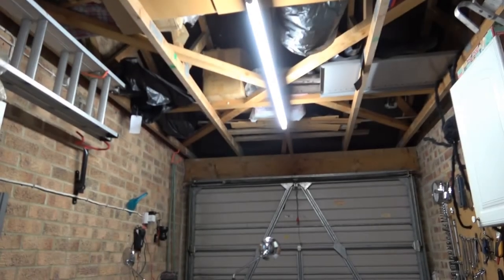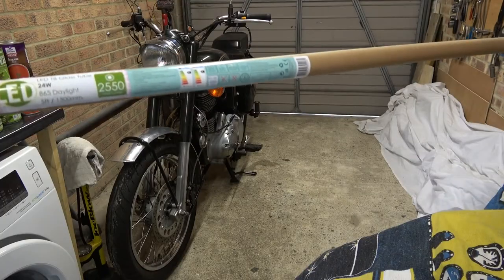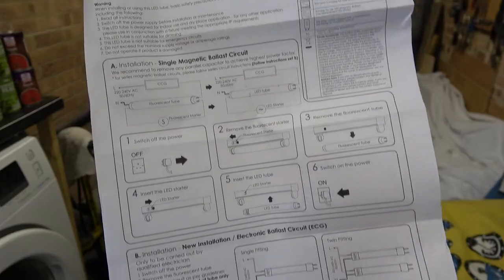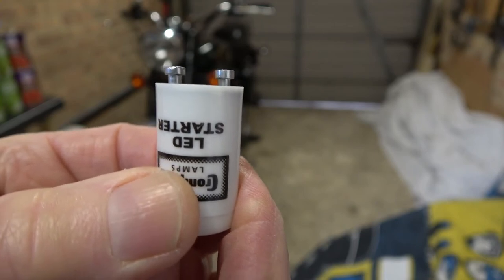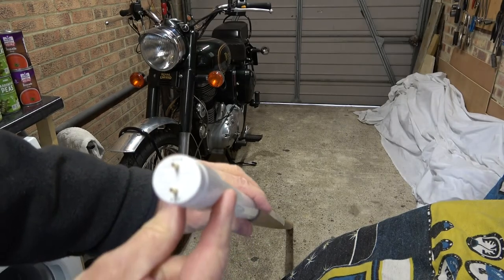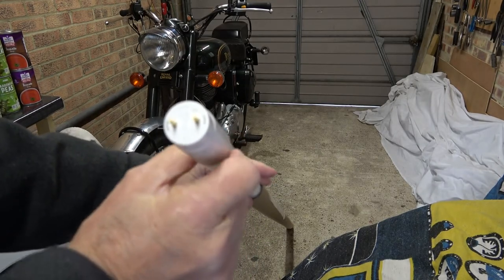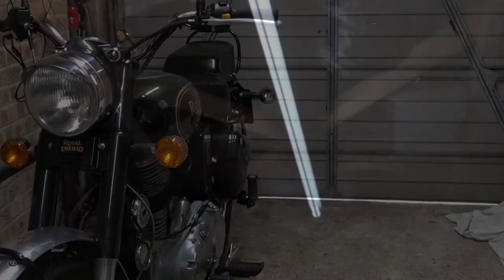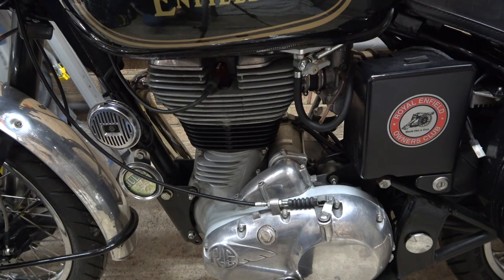LED replacement tubes for my old Fluorescent ones. Replacing my old Fluorescent tubes in my garage.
This video is for Information only. not instructional.
I needed a better light in my garage for working on my motorbike and other things, so I went for LED replacements. These are more economical to run, and with the '6500k' tube, give a whiter light. It's more noticeable to the eye than it is on video. Please get an electrician to change these for you if you're not fully confident. I can't be held responsible for any injury to either yourself, third party or any property. This video is for information only, and to just give an idea of what's involved, not an instructional one.